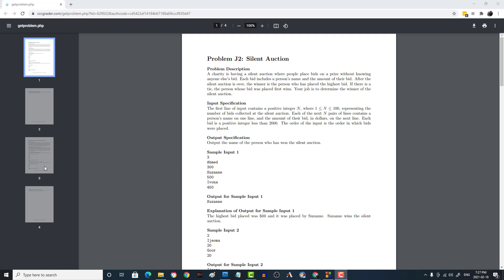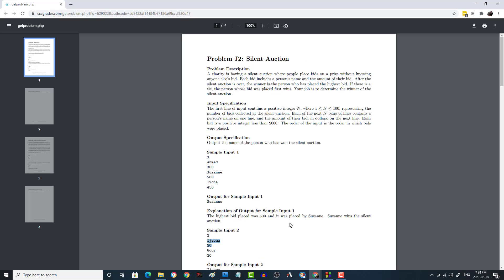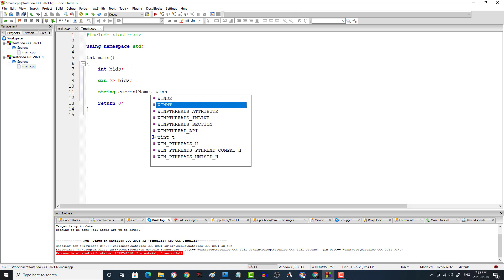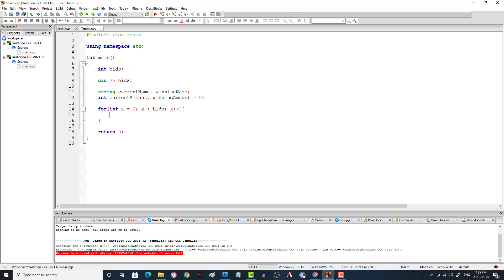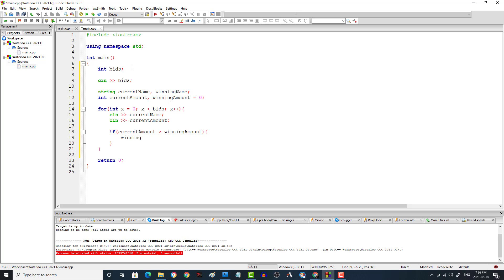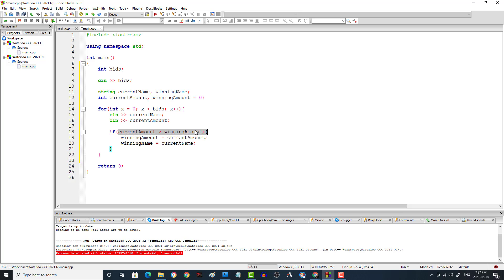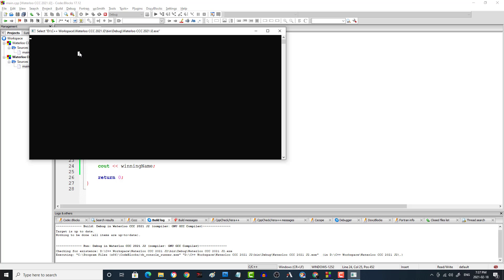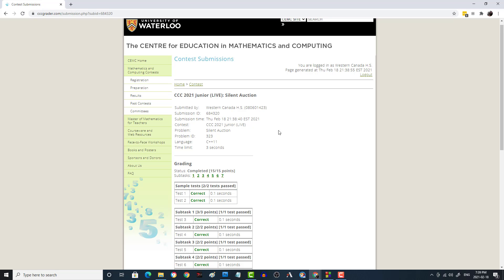Solution: Waterloo CCC 2021 J2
This is the solution to the University of Waterloo Canadian Computing Competition 2021 Junior 2 problem. ( CCC 2021 J2 )